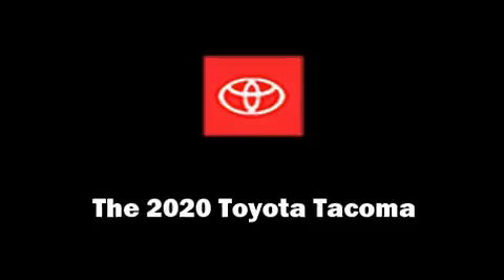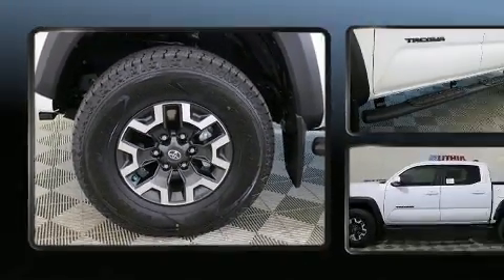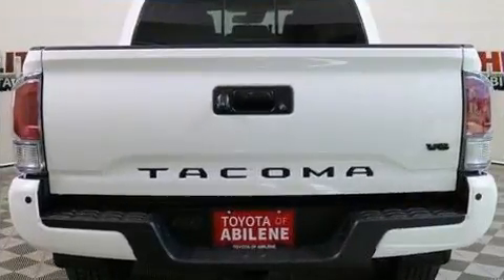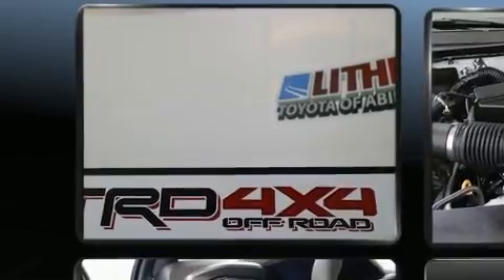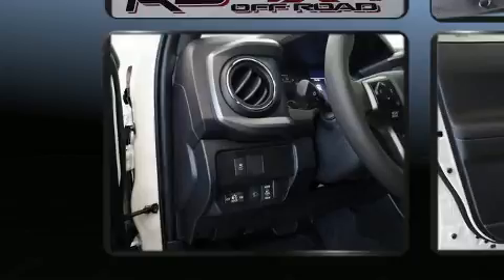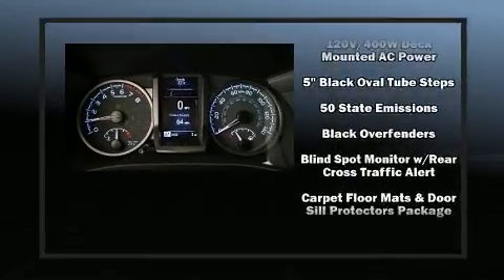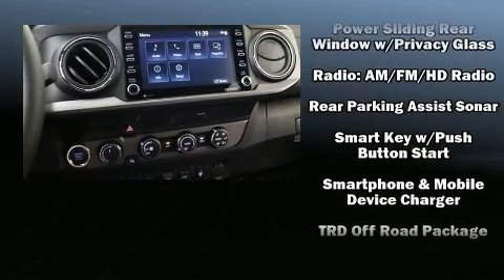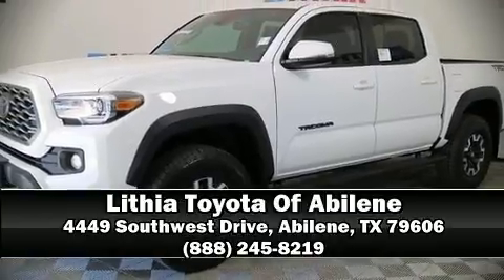2020 Toyota Tacoma TRD Off Road V6 in Abilene, TX 79606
You can expect a lot from the 2020 Toyota Tacoma. This 4 door, 5 passenger truck offers the features and options for which you've been searching. It features an automatic transmission, 4-wheel drive, and a 3.5 liter 6 cylinder engine. It's equipped with tons of terrific amenities, but it won't break your budget. Such as cruise control, a tachometer, an automatic dimming rear-view mirror, air conditioning, telescoping steering wheel, skid plates, remote keyless entry, and power windows. Toyota ensures the safety and security of its passengers with equipment such as: head curtain airbags, front side impact airbags, traction control, brake assist, anti-whiplash front head restraints, ignition disabling, an emergency communication system, and ABS brakes. Electronic stability control stands out as a technologically savvy innovation, keeping you better connected to the road. We pride ourselves on providing excellent customer service. Stop by our dealership or give us a call for more information.